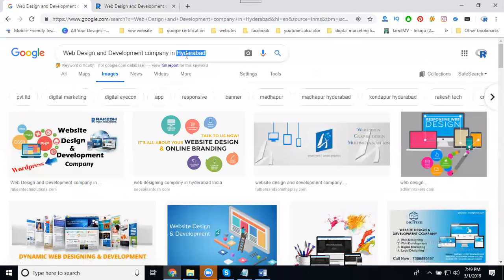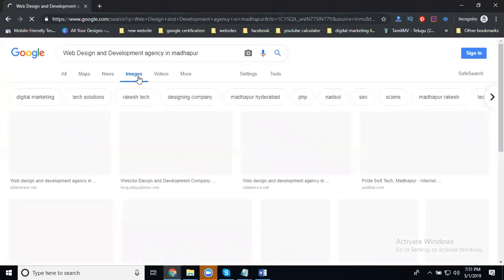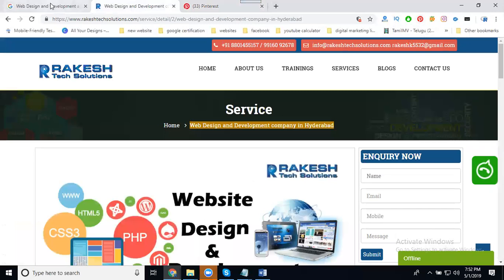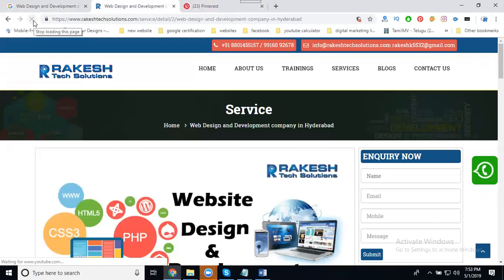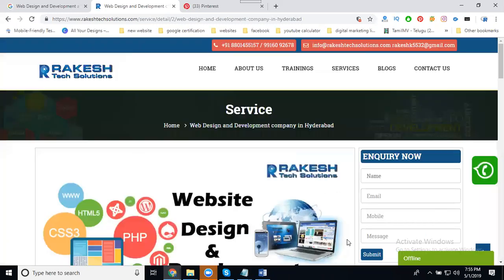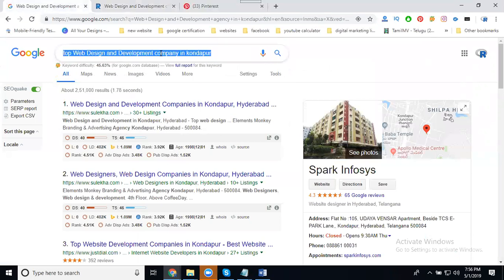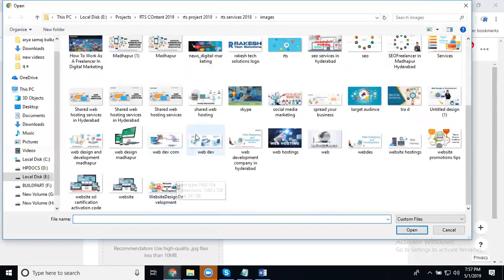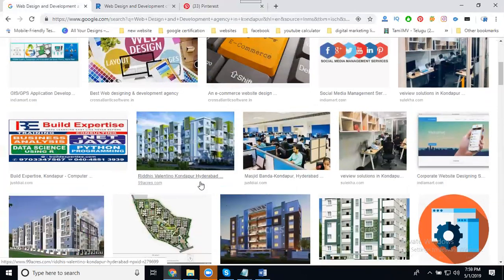How to use pinterest to promote your website 2019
Digitalmarketing - Learn this video How to use Pinterest to promote your website 2019 tutorials by digitalrakesh